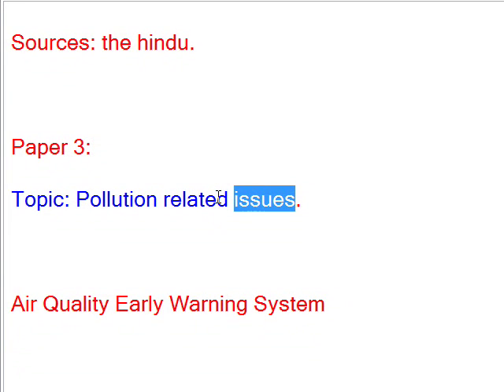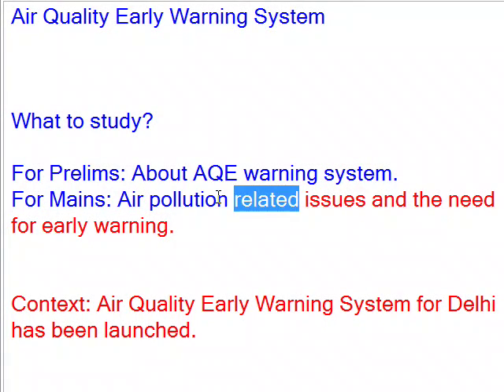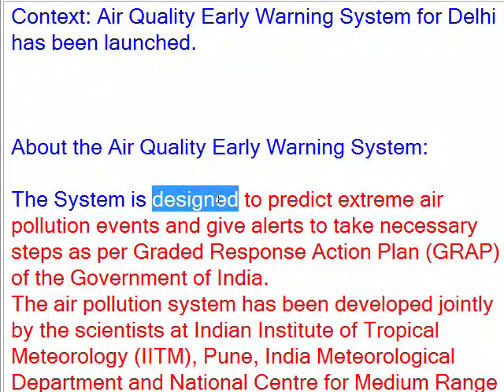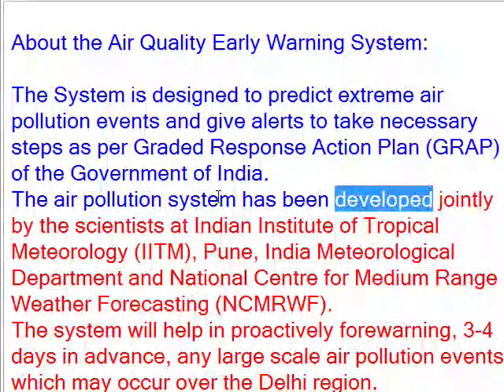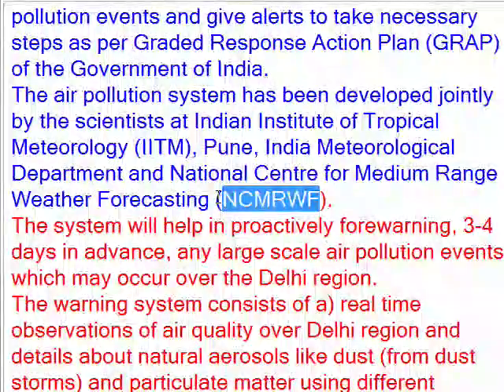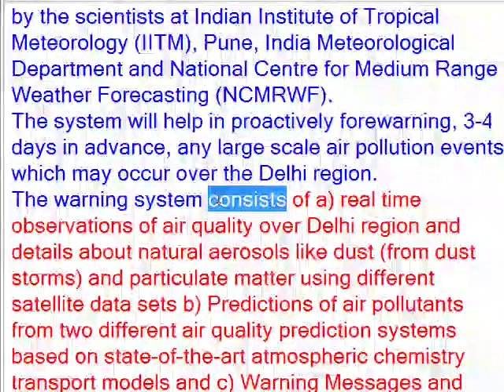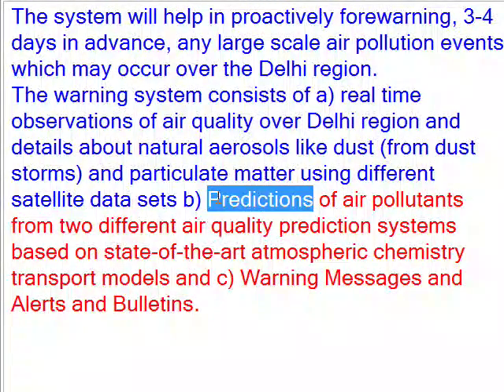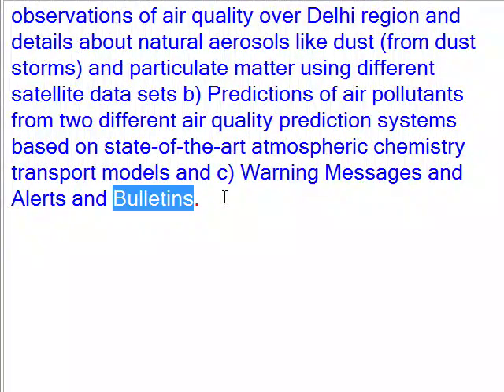For Mains: Air pollution related issues and the need for early warning.